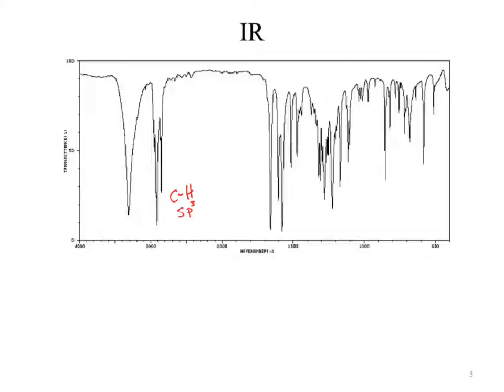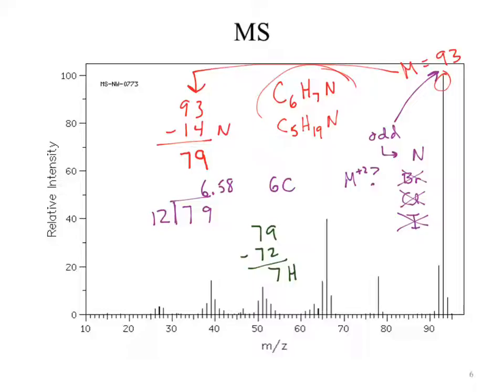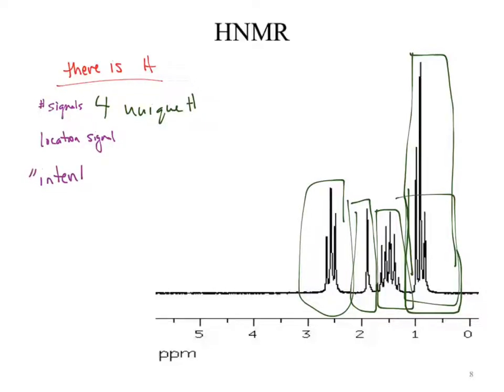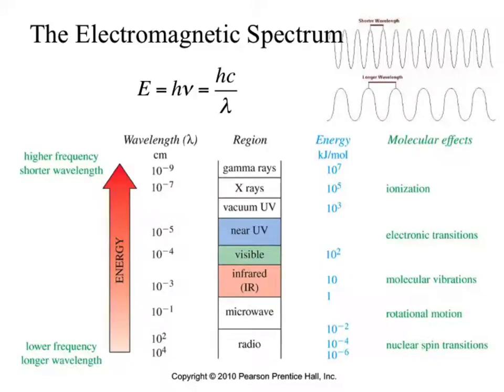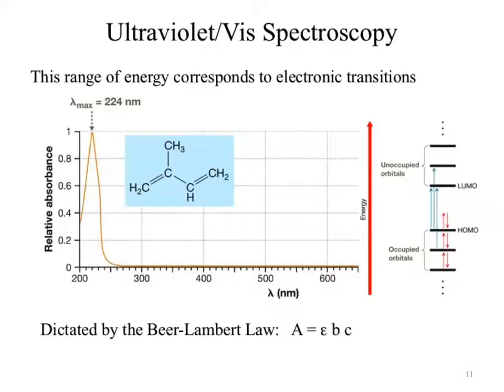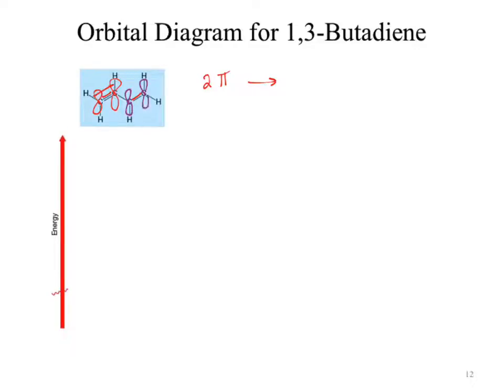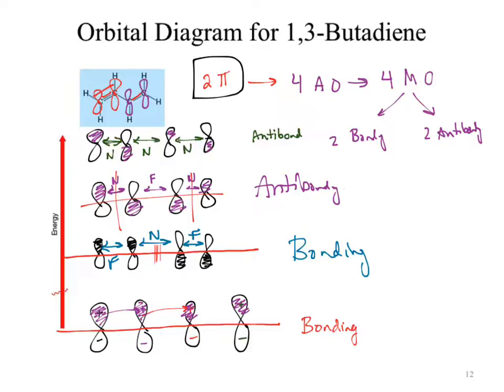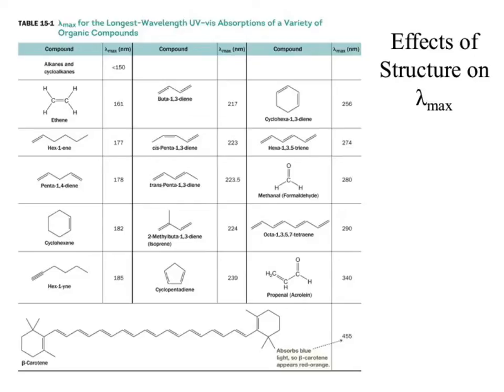CHM235 SP17 wk06b spectrosIntro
Spectra introduction getting into UV and some MO stuff.